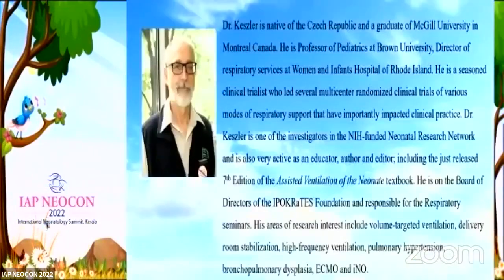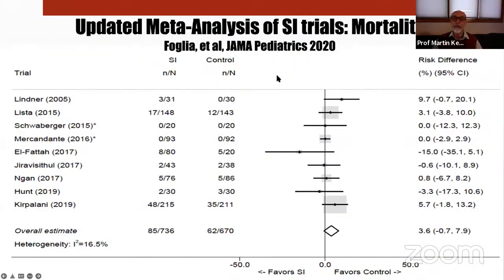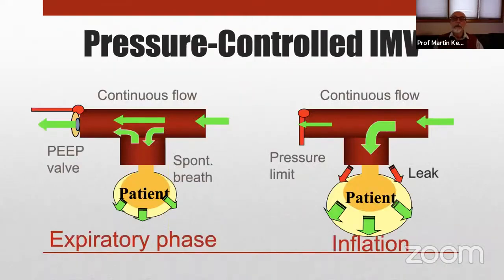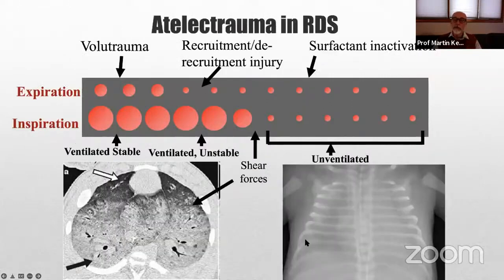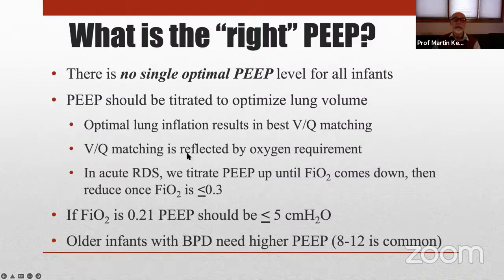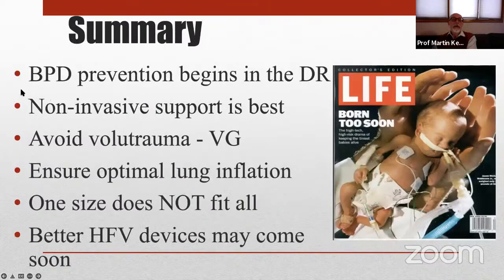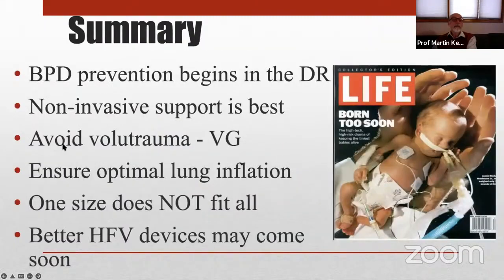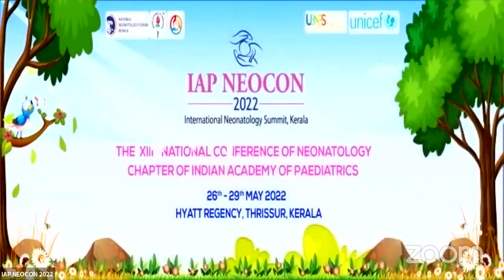Lung Protective Ventilation Strategies in Neonates by Prof Martin Keszler USA IAP Neocon 2022